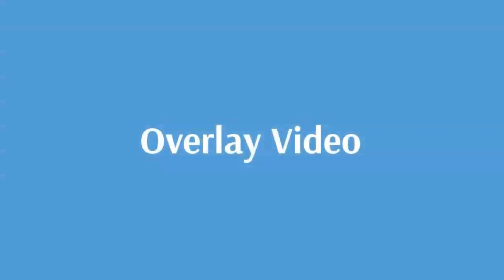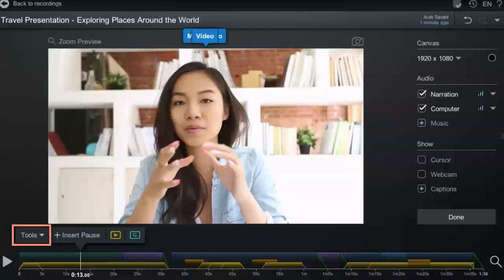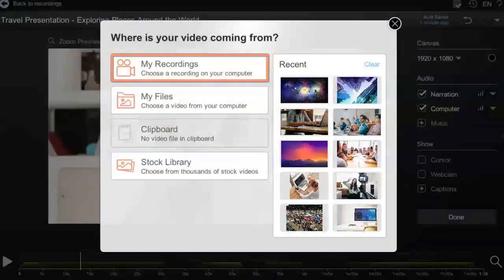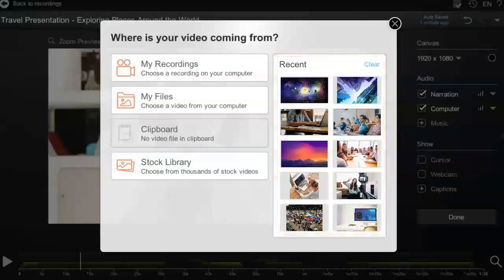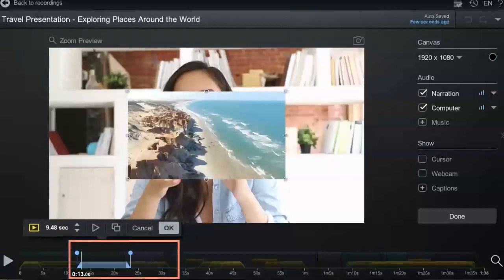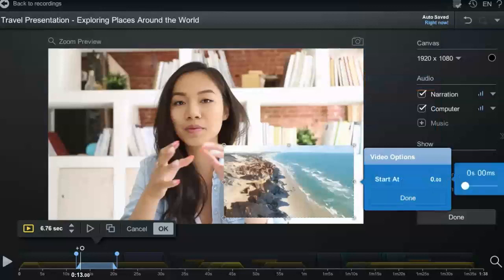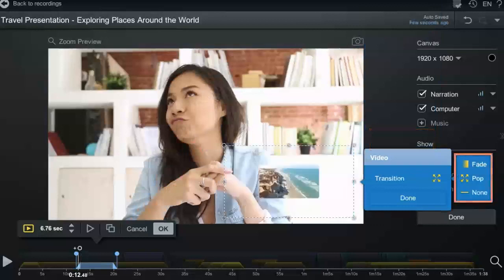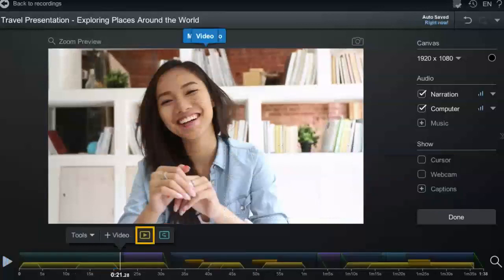Lectora: Overlay Video Tutorial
In this tutorial you'll learn how to overlay videos in Lectora using the video editor tool.